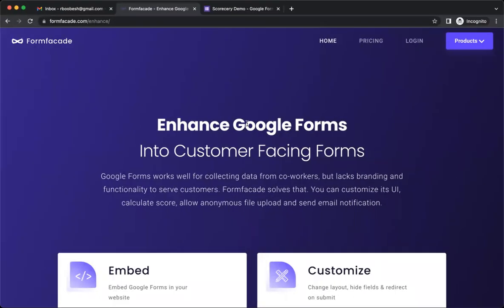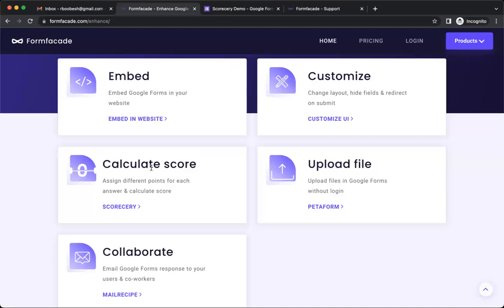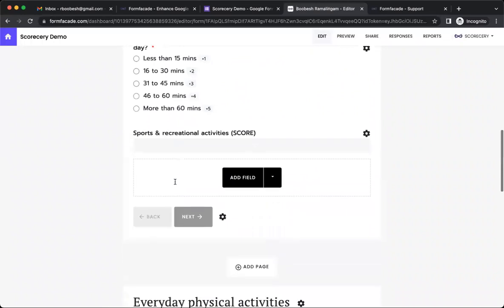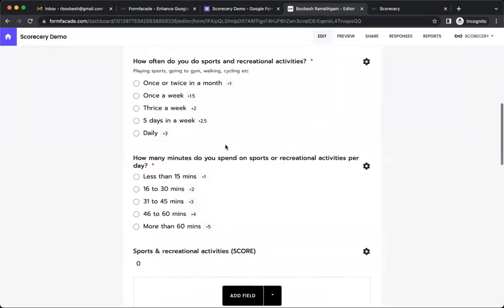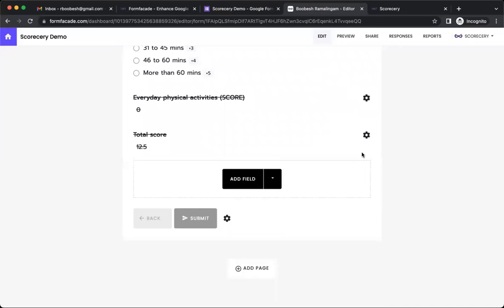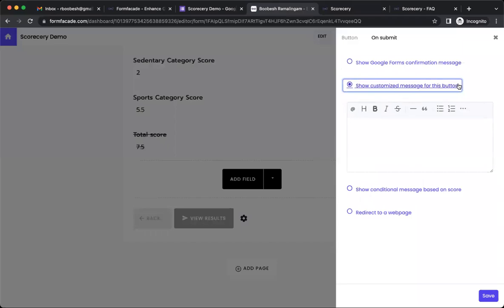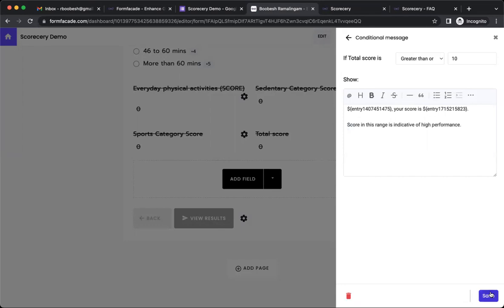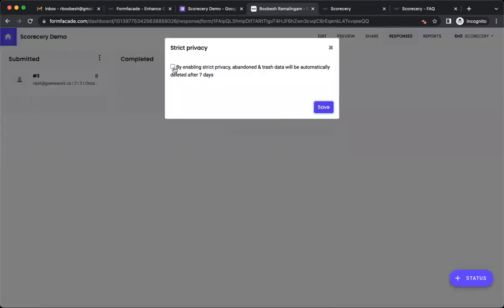Demo: Calculate scores in Google Forms using Scorecery addon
Calculate scores in Google Forms™

Google Forms™ allows you to specify the correct answer and calculate score. This can be used for simple quizzes, but doesn’t work for other use cases such as  lead scoring, scorecards, personality quizzes, assessments. With Scorecery, you can enhance your forms and assign different points for each answer choice in dropdown, multiple choice, checkbox, linear, grid questions. You can easily calculate the overall scores, sections scores and category scores. You can also show different confirmation message based on the score.

Features
➤ Assign different points for answer choices in dropdown, multiple choice, checkbox questions
➤ Assign points for likert scale questions
➤ Assign different points for each rows in multiple choice grid and checkbox grid questions
➤ Assign points and weightage for linear scale questions
➤ Calculate category scores, section scores, total score or percentages
➤ Find the mostly commonly answered choices
➤ Specify correct answers, give feedback for correct and incorrect responses.
➤ Display scores in the form or immediately on submit or by email later
➤ Display verbal assessments and customize the message based on scores.
➤ Redirect form respondents to different pages based on scores
➤ Export responses and points to Google Sheets

00:00 Introduction to Formfacade (5 products)
05:35 Calculate total score using Scorecery
07:44 Assign different points for each question
09:00 Calculate section score
12:01 Calculate category score
16:45 Show customized message
19:49 Show conditional message based on score
21:55 Set up confirmation emails / notification emails
23:30 Manage responses